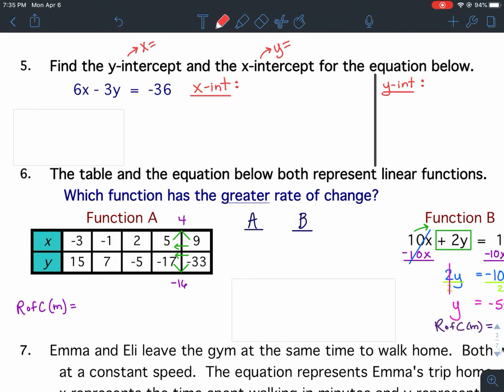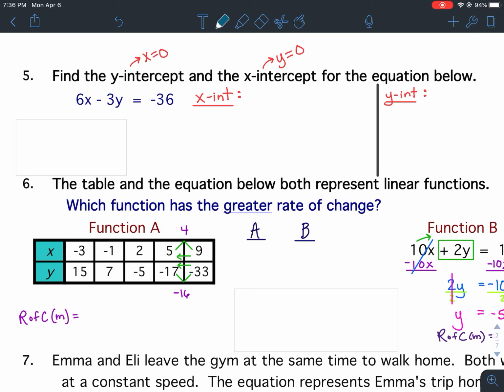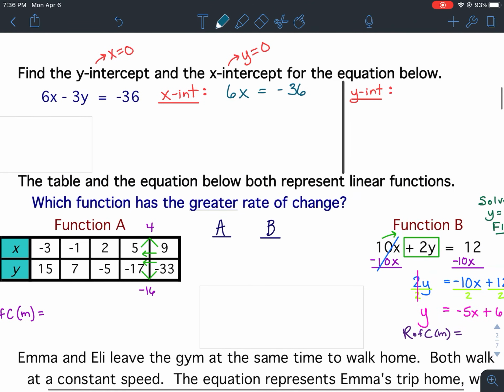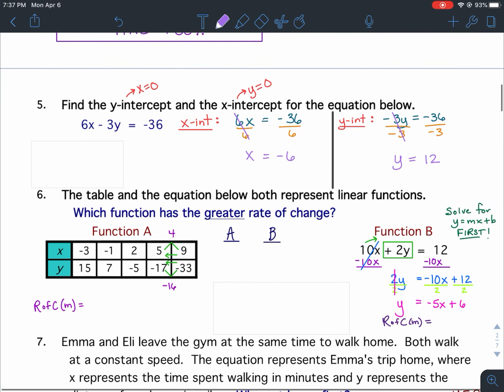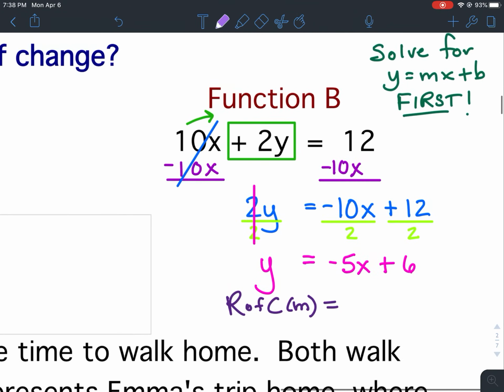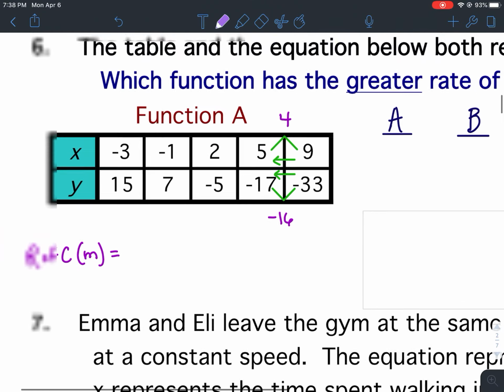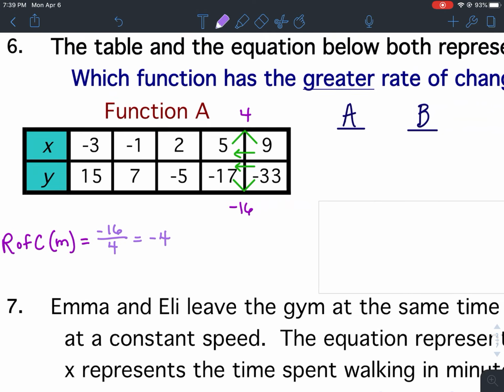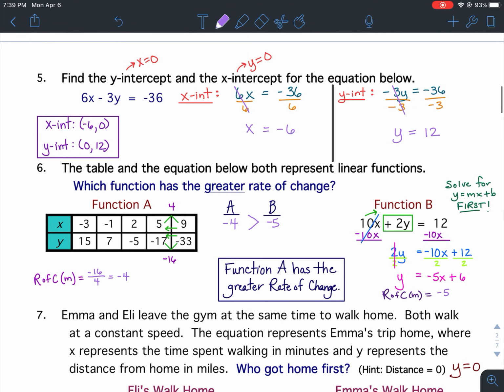Functions Review (12-16): s 5-6